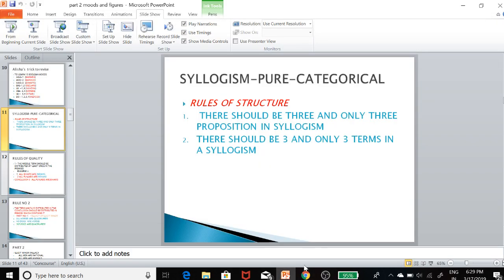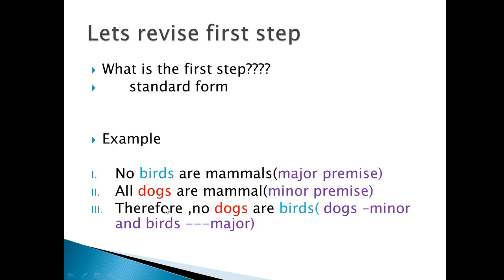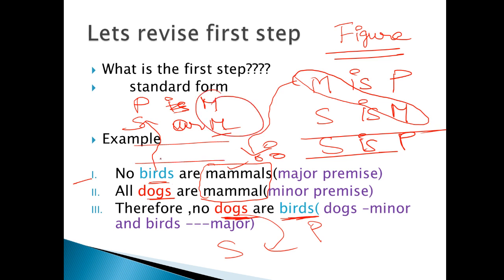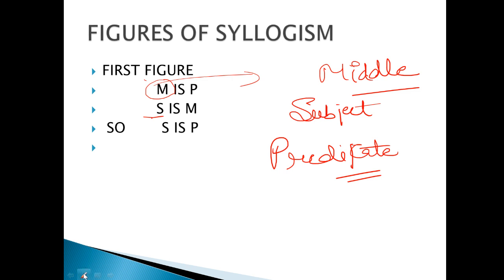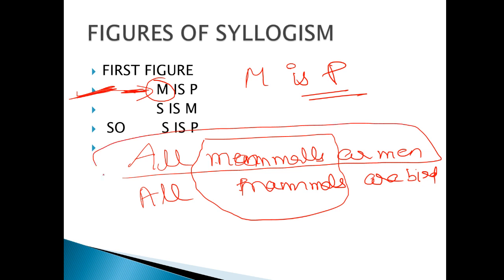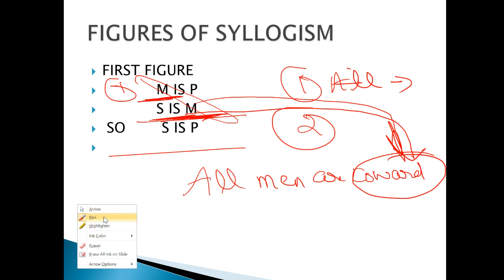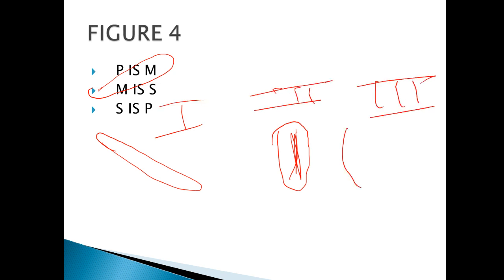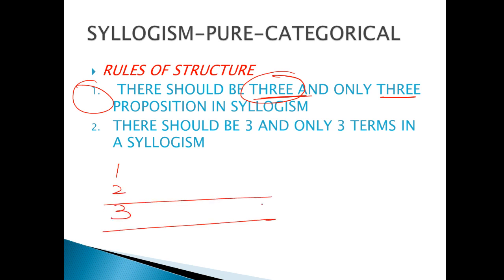Moods and figures Part 3{rules}